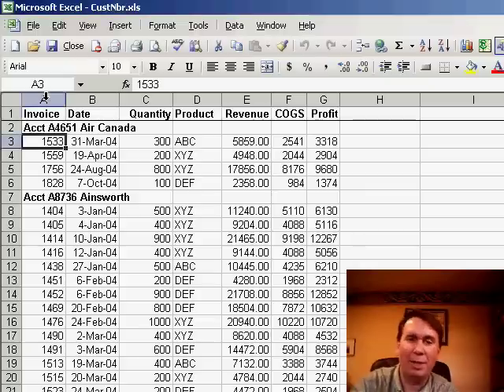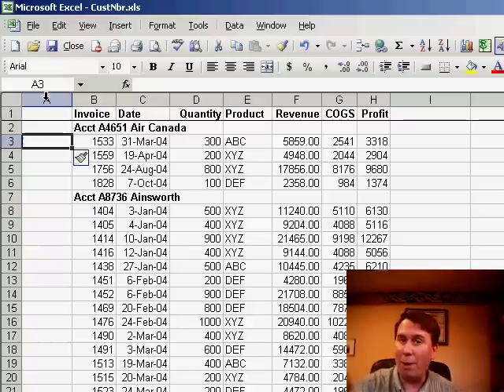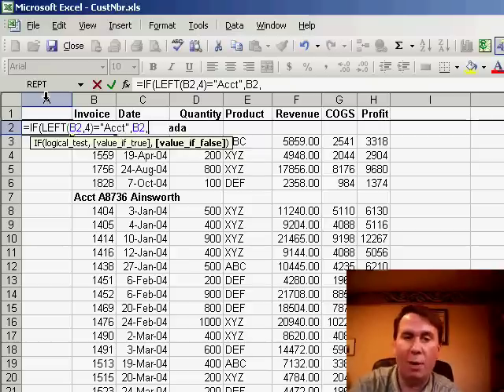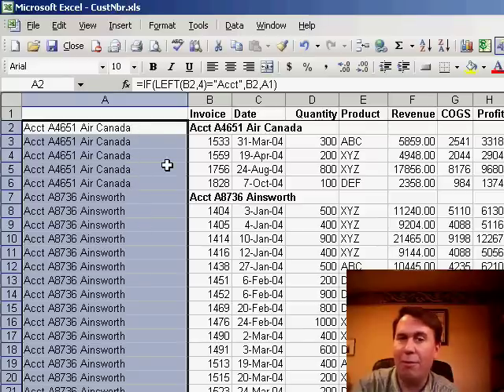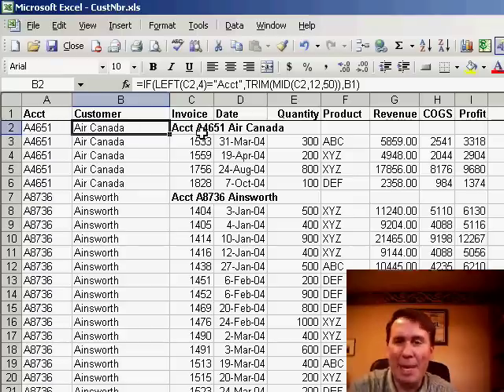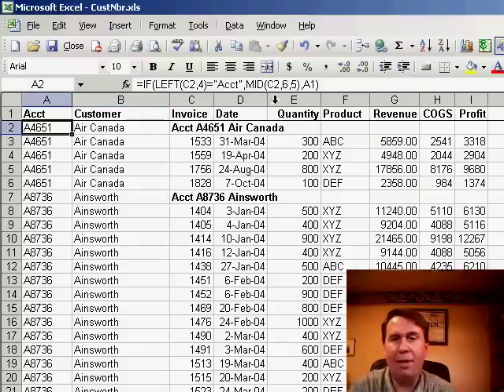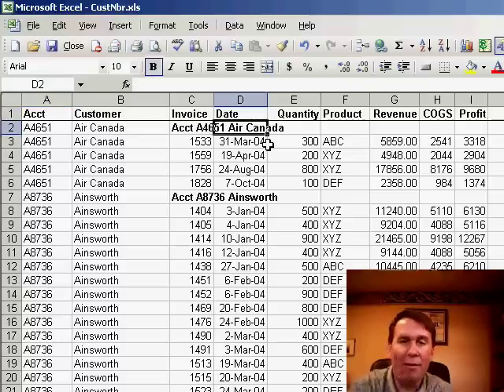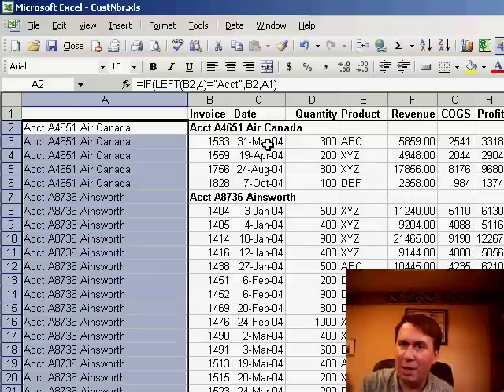Customer SubHeadings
In today's dataset, someone tried to make a report look nice by putting the customer number and customer name only once for every group of records. This looks fine, but it is impossible to use in any sort of data analysis. Episode 262 will show you the formulas you can use to copy the customer information down to new columns.